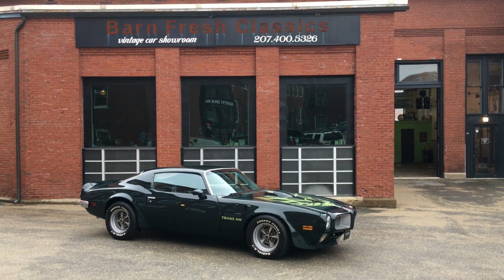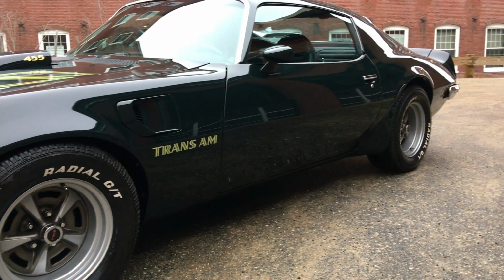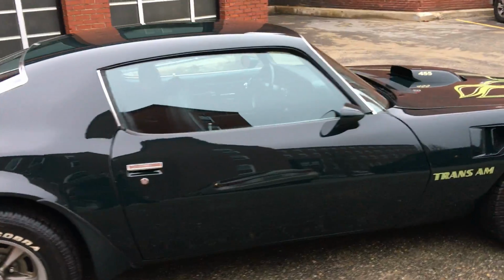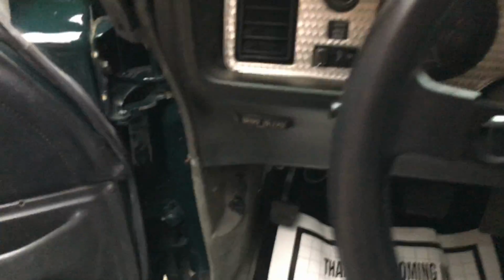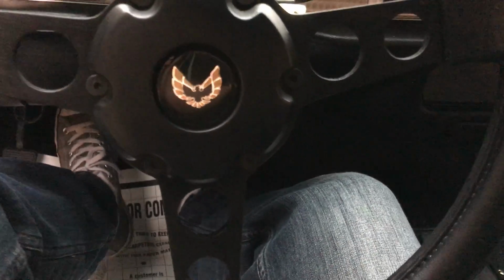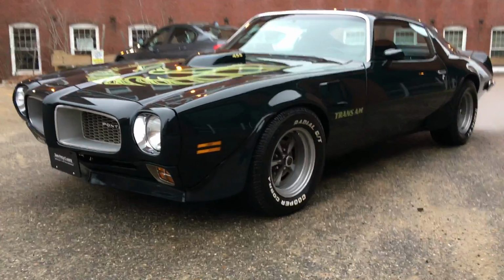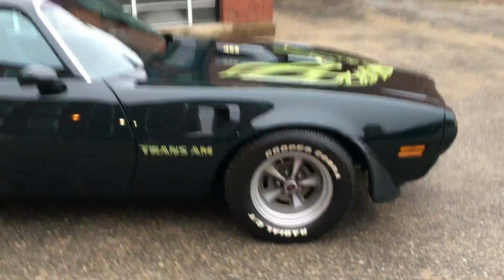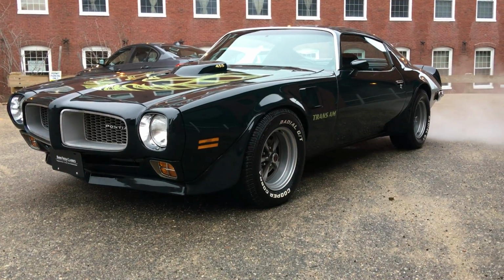1973 Pontiac Firebird Trans Am 455 w/ Factory 4 Speed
FACEBOOK @ BARN FRESH CLASSICS LLC